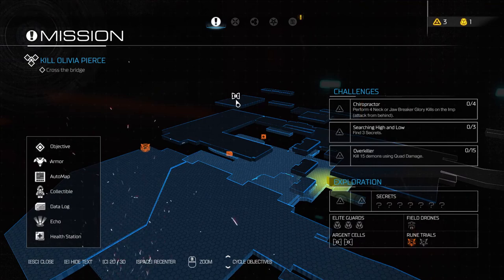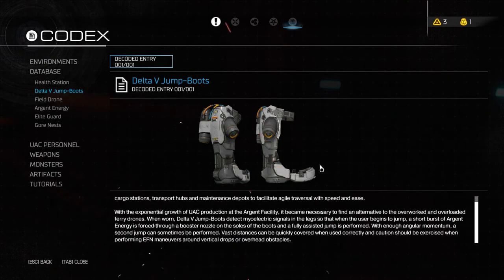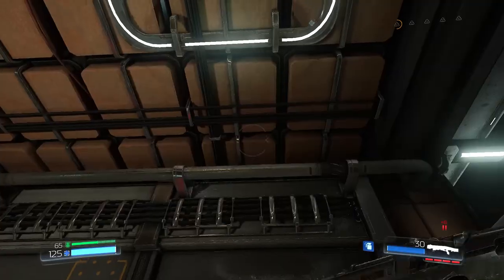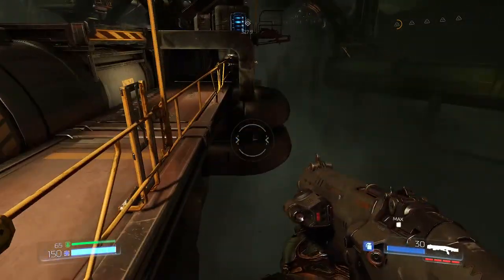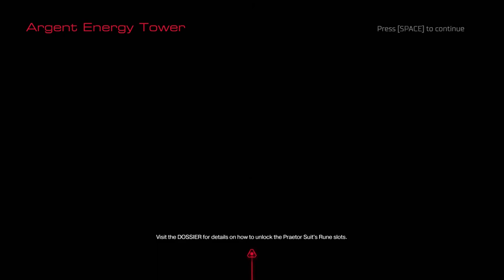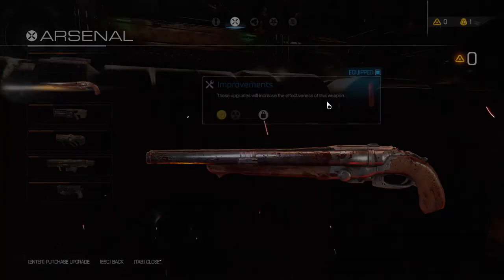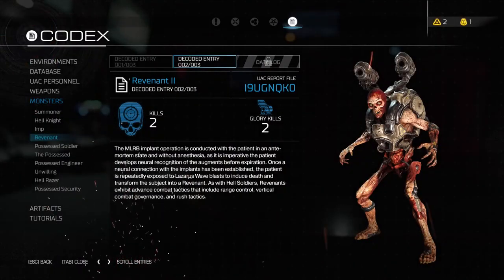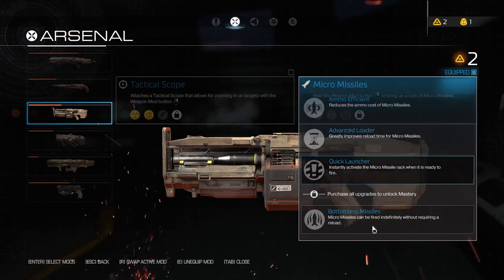Let's Play DOOM 018 - A Bridge Too Far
We've turned off Argent Energy production and cut the power to Dr. Olivia Pierce's portal before it could open. That's good, but as long as the collaborator lives, she'll be trying to open a new one, so we've gotta cross this rickety bridge in order to reach her. Unfortunately, that's much easier said than done, with BDF's jumping skills...